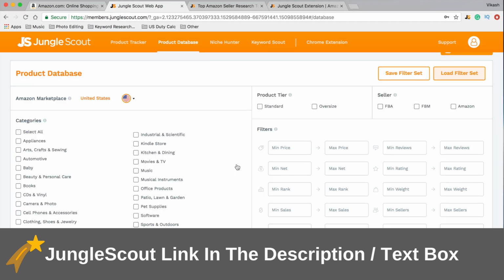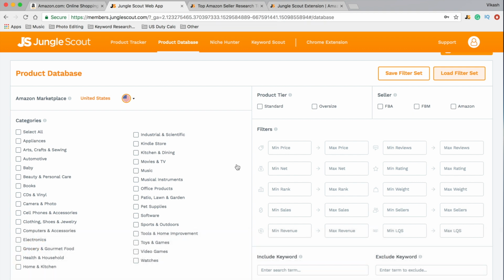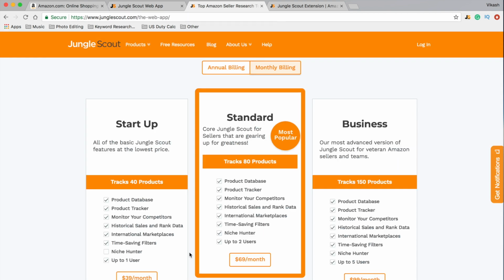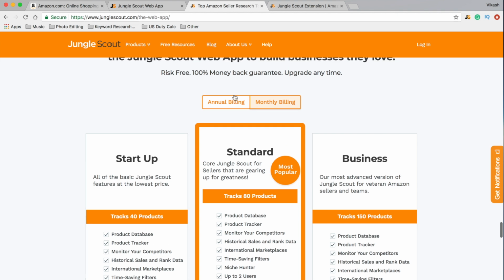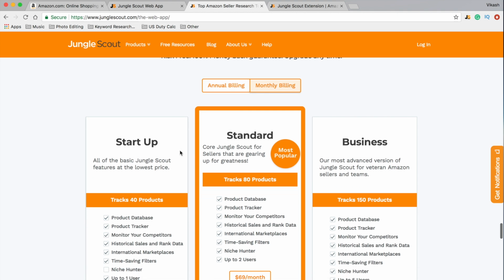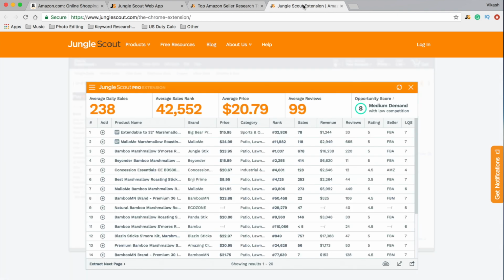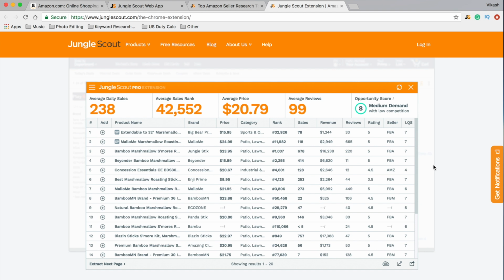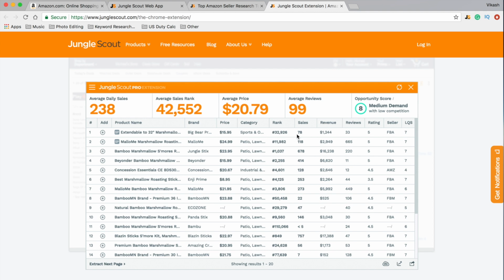Best Product Research Tool To Sell On Amazon | Free FBA Course | Module 3: Video 2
Finding the right product to sell on Amazon can be tough. Just like a fisherman needs a fishing rod, selling on Amazon requires tools to find the right product to sell. So what's the best one to use? Here's what I would use.

RESOURCES

[Recommended Plan: Suite Plan]

- How To Sell On Amazon FBA For Beginners by Jungle Scout